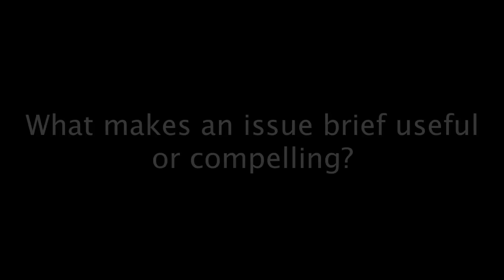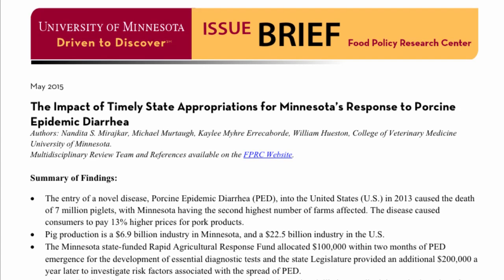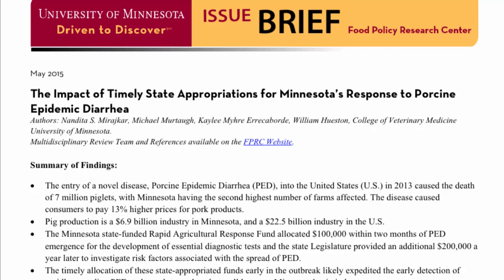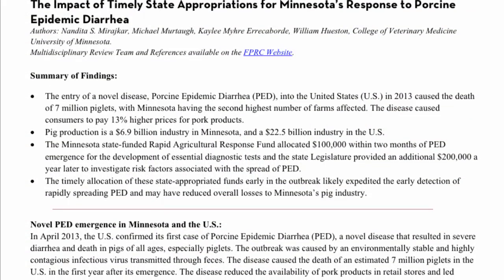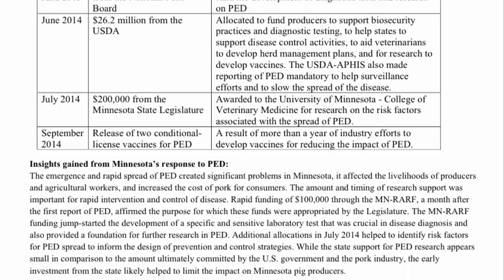Writing Policy Issue Briefs